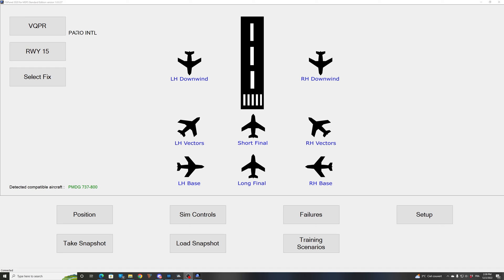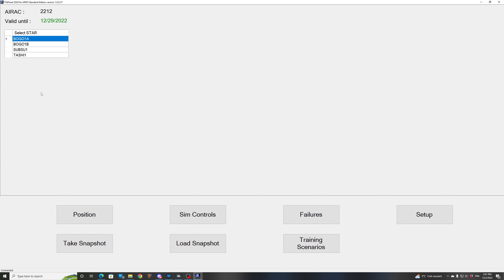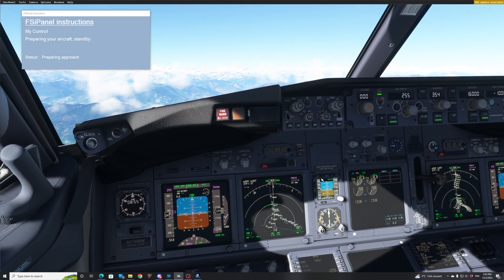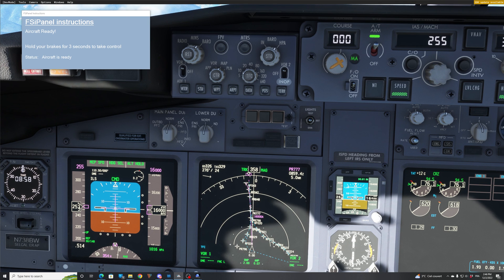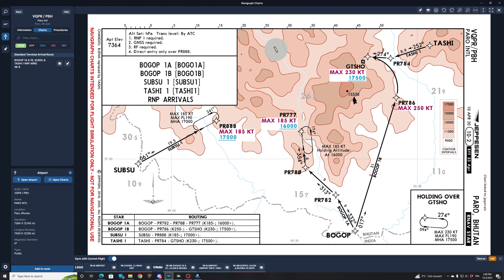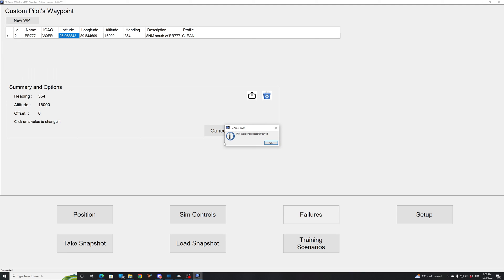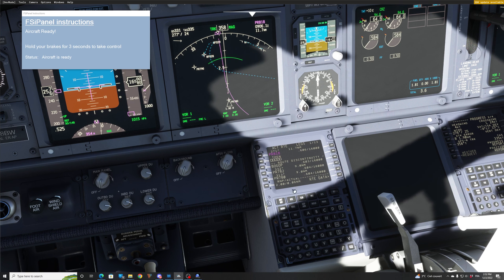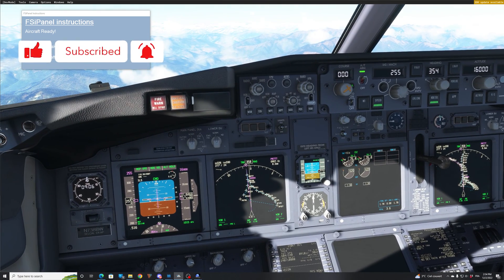How to setup an approach in PARO VQPR with FSiPanel 2020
How to setup an approach in VQPR RNAV 15 using STAR or Pilot Waypoint.
You can download the pilotWP on my discord channel to fly this approach.